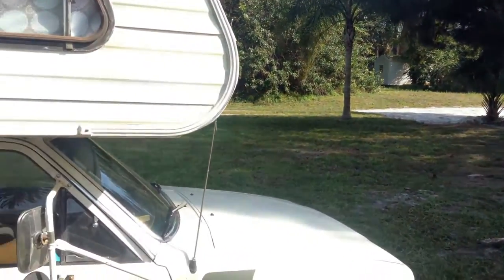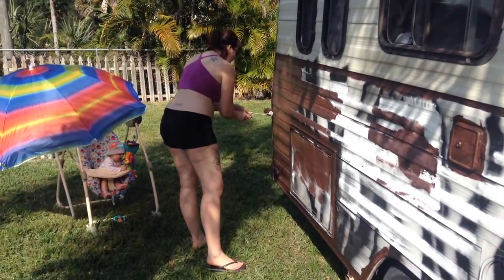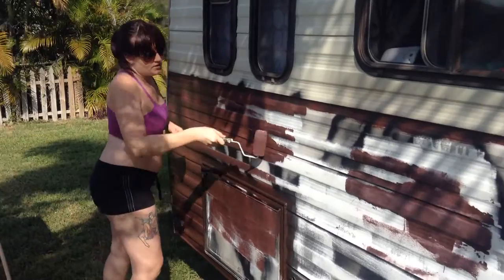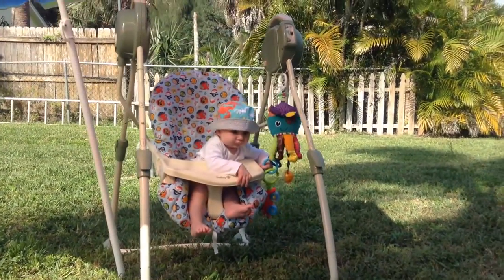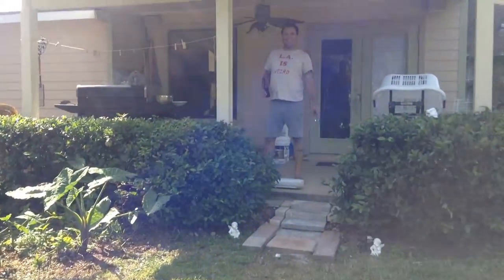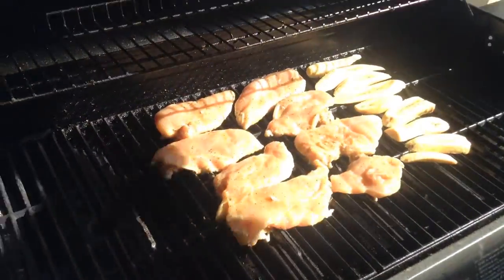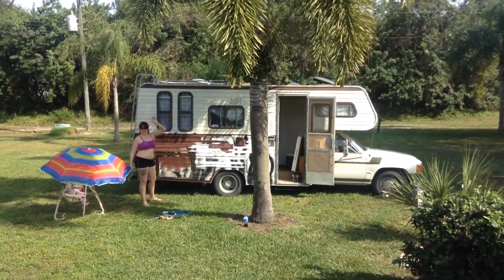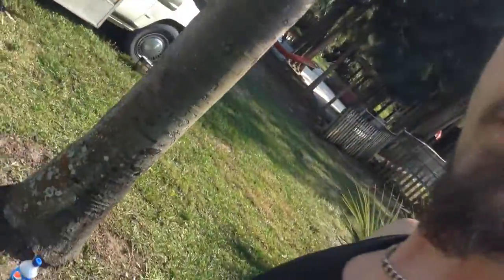Repainting the Toyota Motorhome (a Zebra extinction)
So we decided to play it safe and hide in plain site. We'll be driving down to key west trying to Boondock it somewhere and later drive across the Bible Belt to New Orleans. Painting the RV brown, right over our zebra stripes.